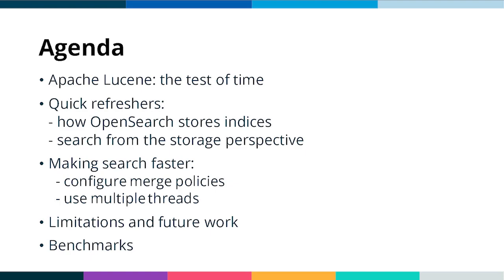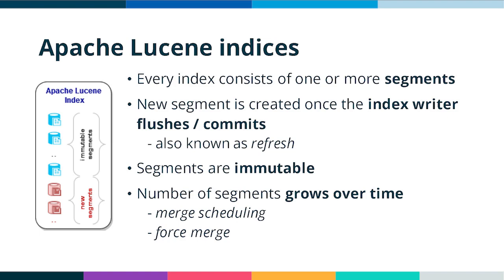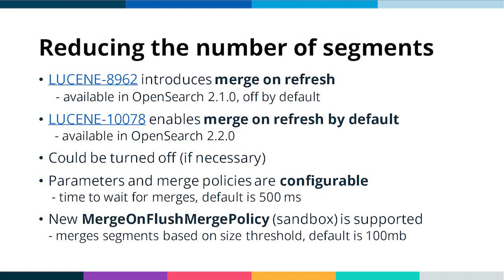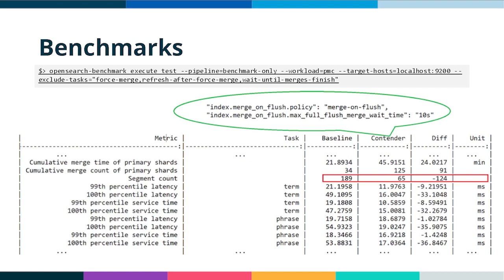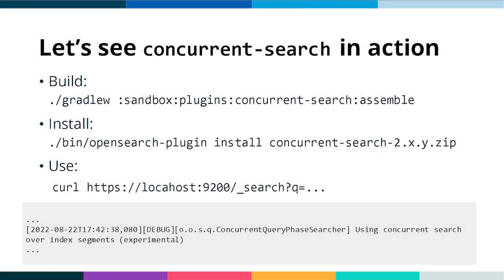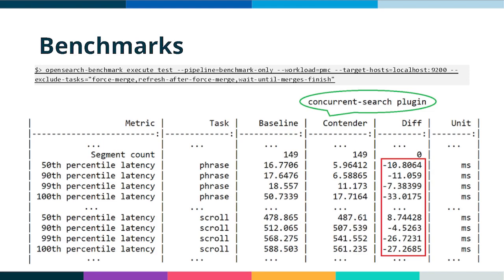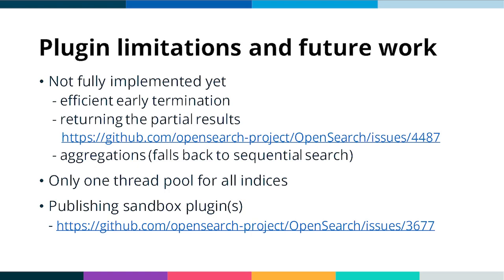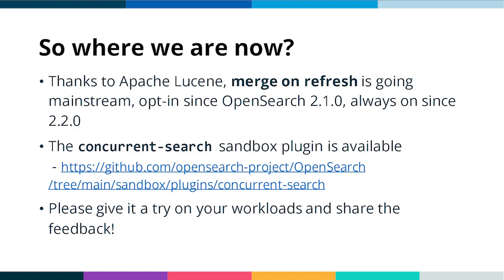Andriy Redko, Speed Up Your Search: Concurrency and Merge Policies to the Rescue- OpenSearchCon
Speed Up Your Search: Concurrency and Merge Policies to the Rescue
Andriy Redko, Staff Software Developer, Aiven Oy

Obtaining fast query times when dealing with large amounts of data in OpenSearch can be a challenge and unfortunately there's not a single solution that will work in all the use cases. This talk explores two somewhat orthogonal, but closely related techniques to address the problem available to the community as of OpenSearch 2.1.0.